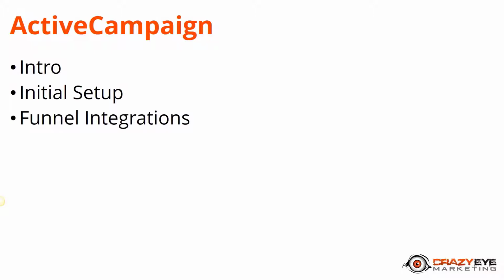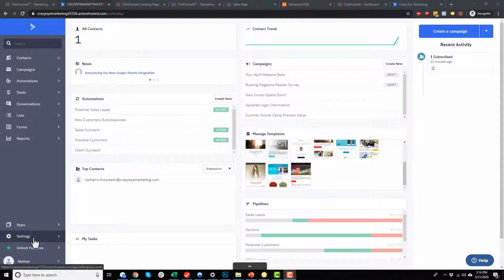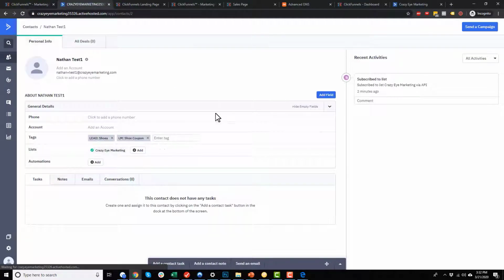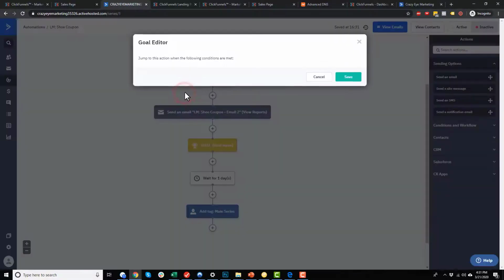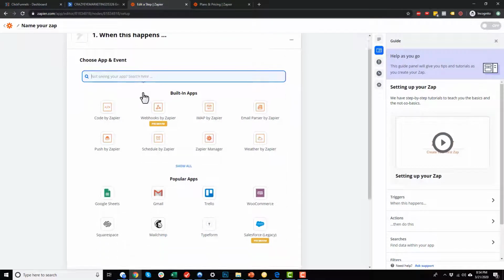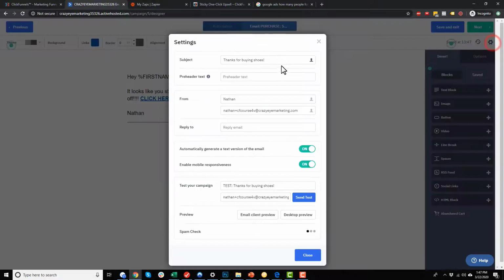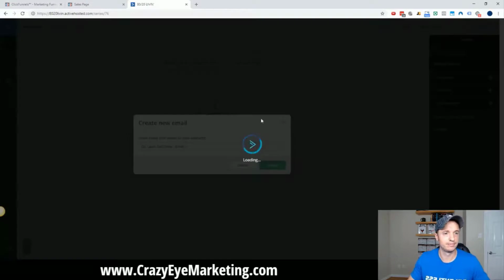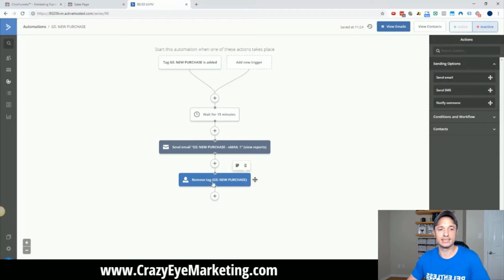Full ClickFunnels Course [5] ActiveCampaign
Learn how to setup and integrate ActiveCampaign with ClickFunnels to handle all your automation and email marketing!

0:00 Use Timestamps!
0:17 Should You Be Here?
2:03 ActiveCampaign Intro
6:44 ActiveCampaign Settings
14:52 Create a List
17:48 Funnel Integrations
31:51 Basic Automation Progression
48:14 Advanced Order Tracking (Zapier)
1:00:24 Sticky Upsells
1:11:09 Issue a Custom Receipt